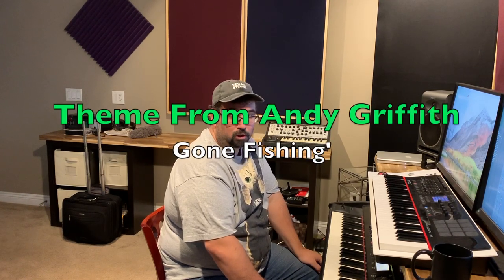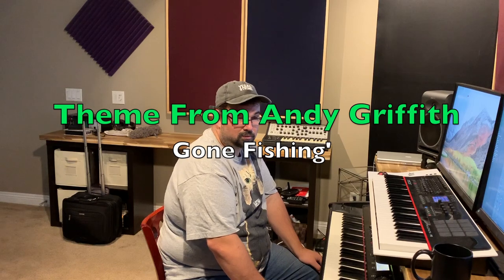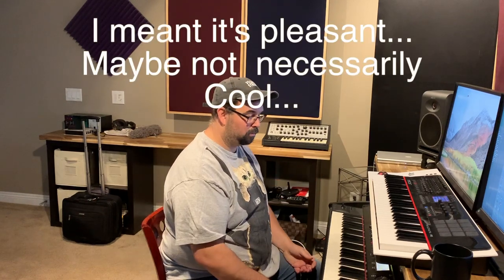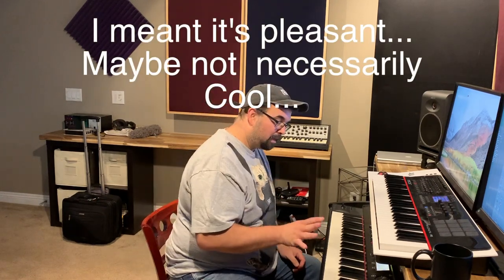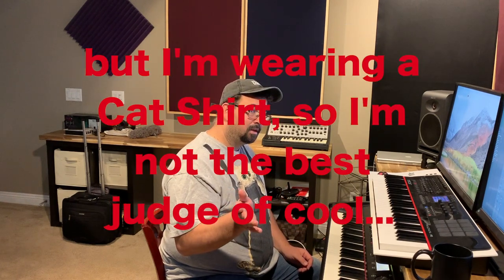Andy Griffith Theme-The Fishin' Hole-arranging ideas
This is the Theme from the Andy Griffith Show. I take it through a few harmonic possibilities. It's not really a showcase, but more of a glimpse into the creative process of arranging.It needs work, but I like what I came up with in the end, so I will be making a real recording  soon.
edit: Sorry, it's called The Fishin' Hole.